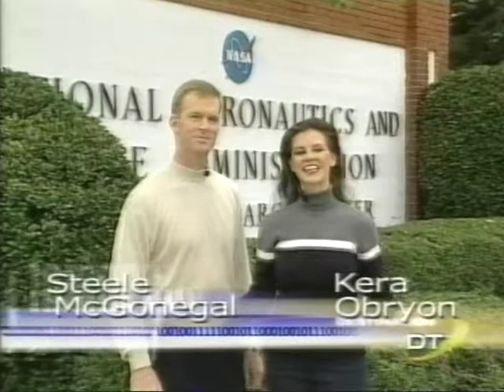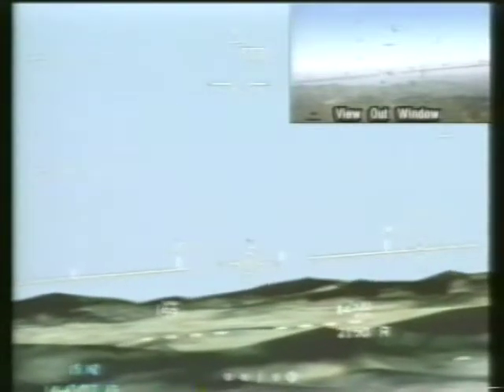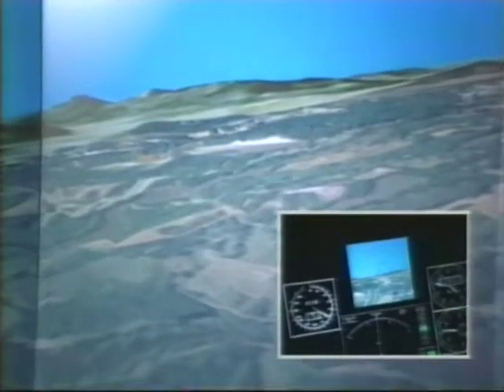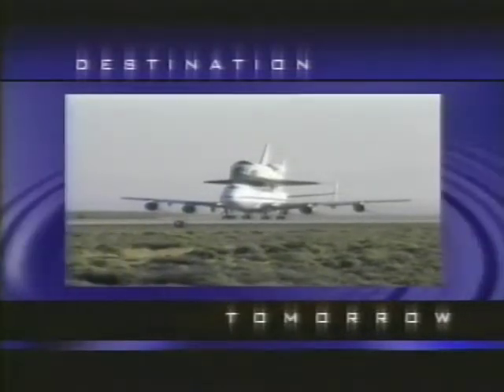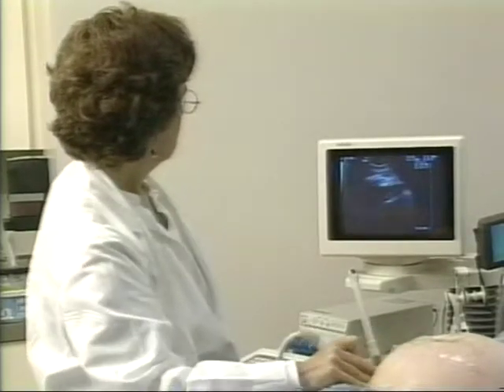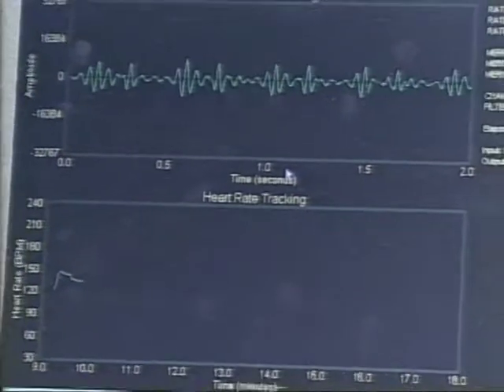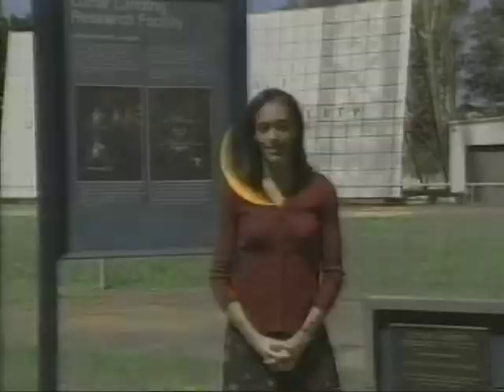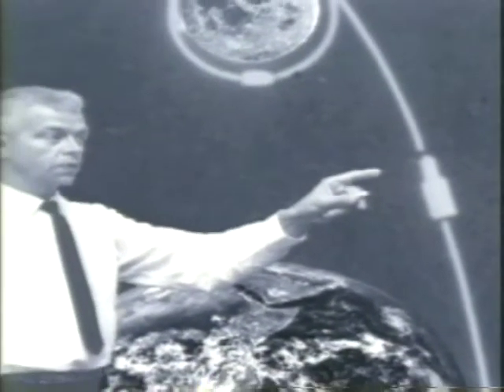Nasa Destination Tomorrow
NASA Destination Tomorrow to the moon